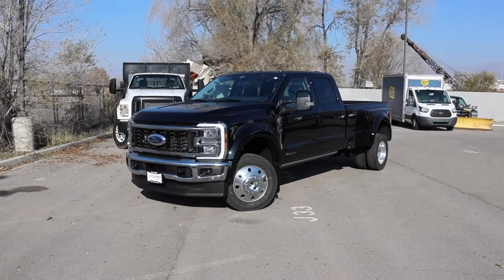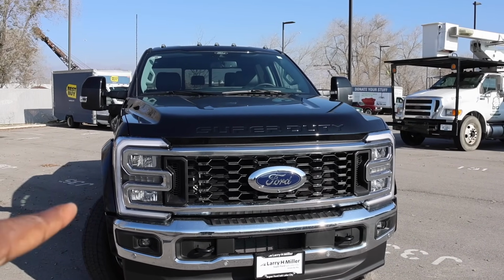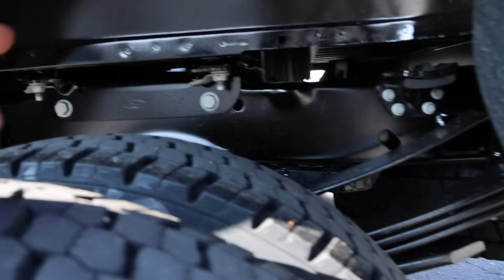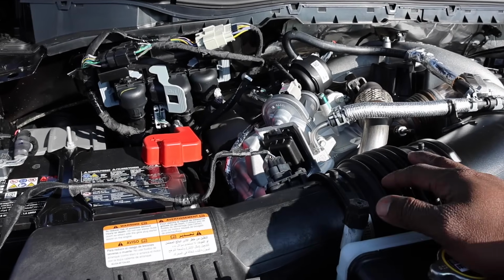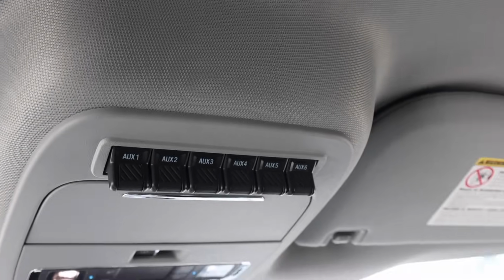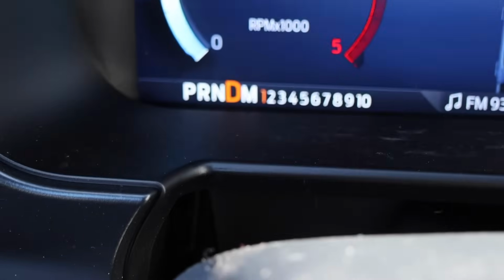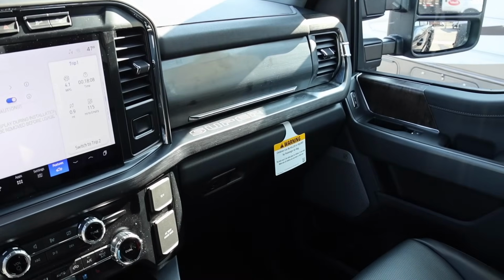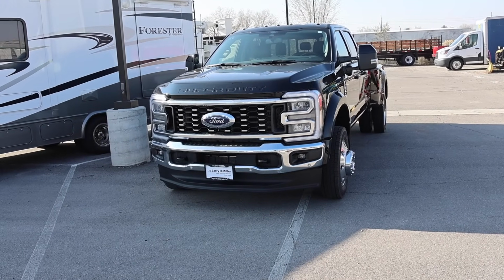2024 Ford F450 Lariat Ultimate: These Changes Might Upset You...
The 2024 Ford F450 Lariat has some changes so check them out!

10.2-inch iPad (Wi-Fi + Cellular, 64GB) -